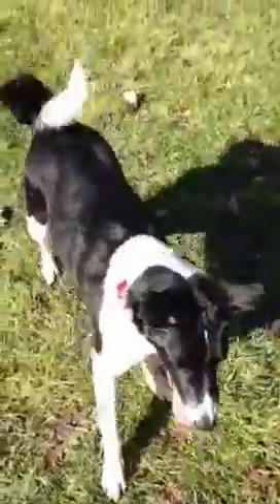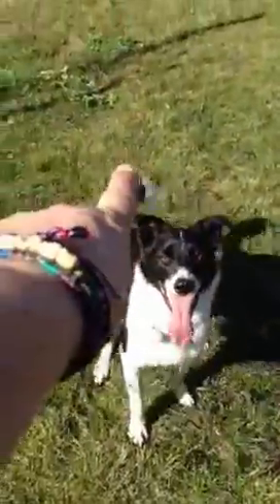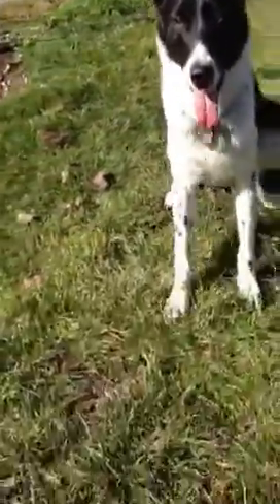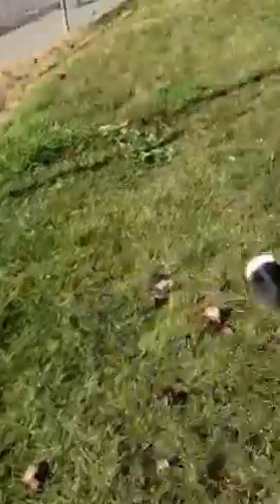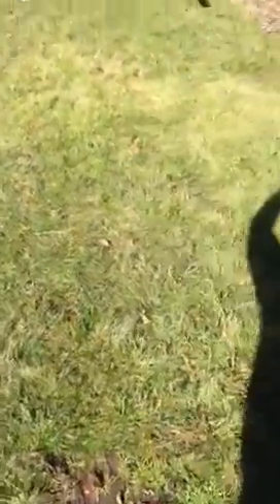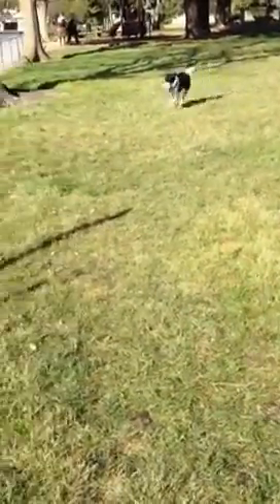"Drop it" How to play fetch without it turning into a game of tug!